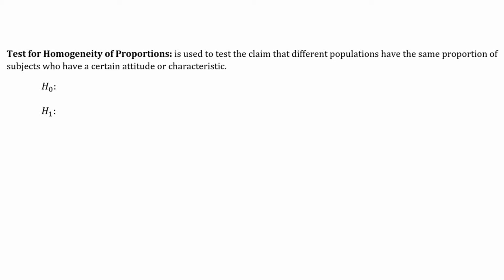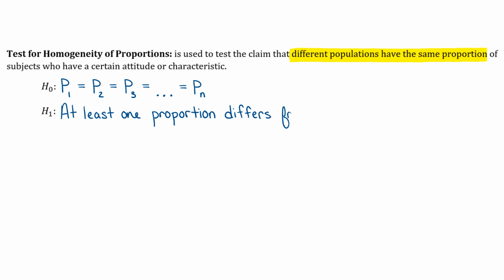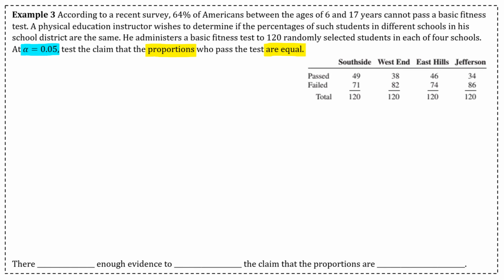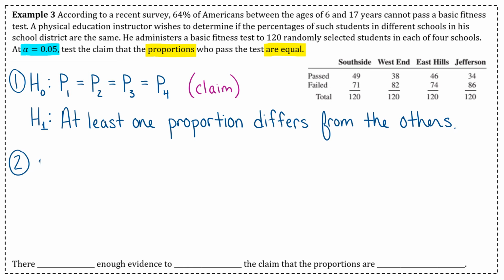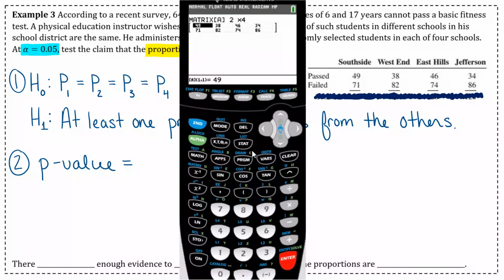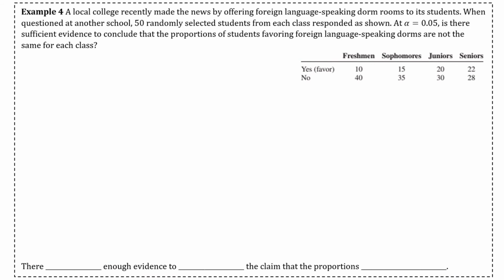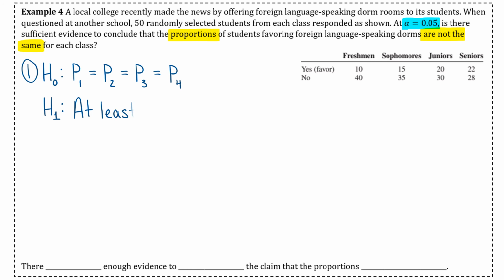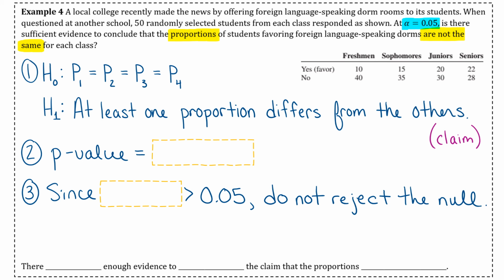*Statistical Methods (STA 2023) - Section 11.2: Part 2 of 2 - Test for Homogeneity of Proportions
In this video, Karen shows how to test for homogeneity of proportions.

Key Points:

1. The answer to the p-value is: p = 0.0506